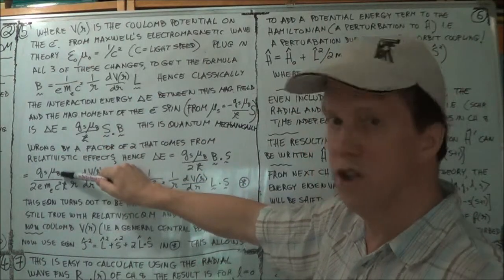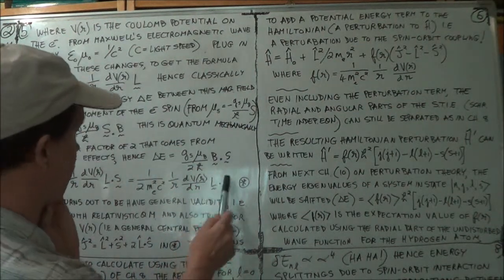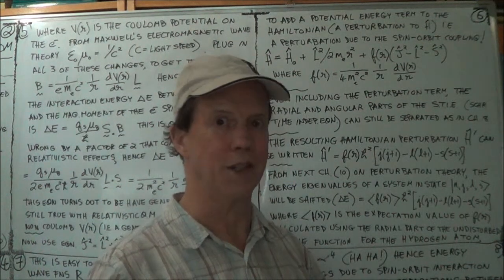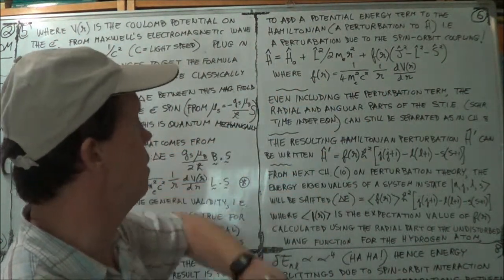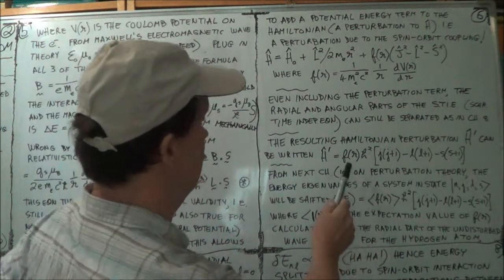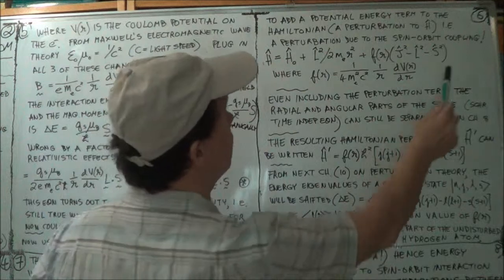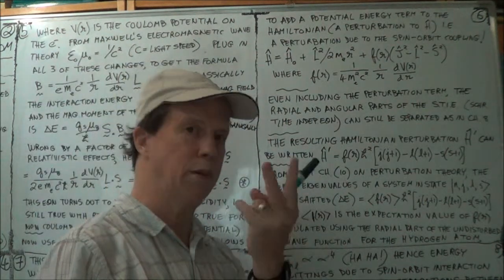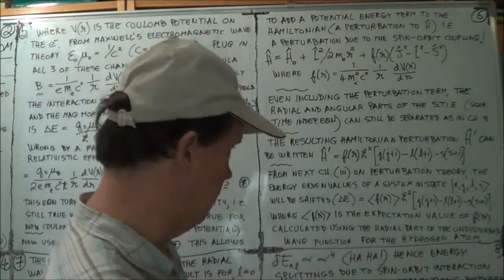deGarisMPC QM9g 2of2 Sen,Davies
Quantum Mechanics (Sen, Davies) Lect. 9g("AtomicPhysics"), Part 2 of 2